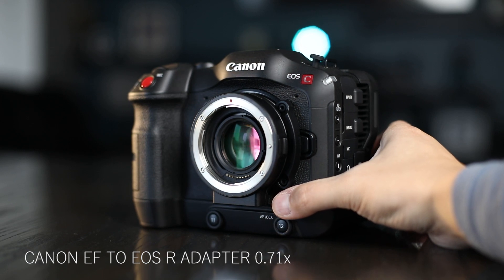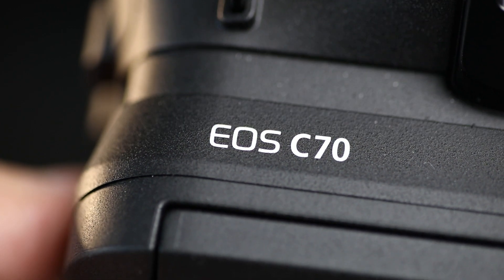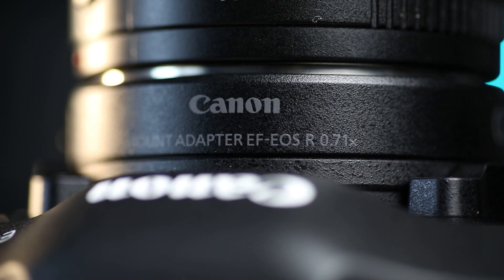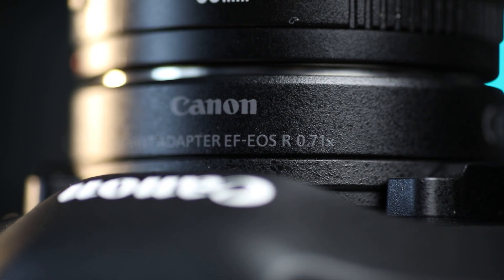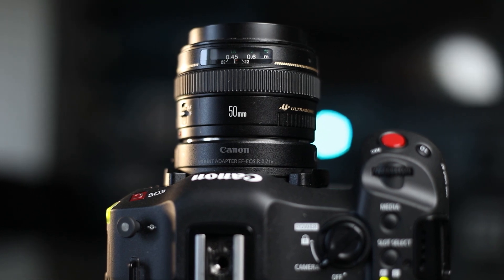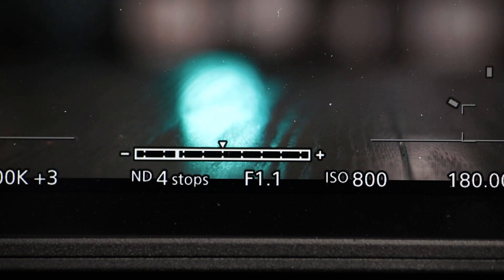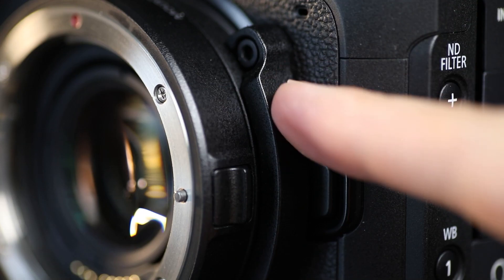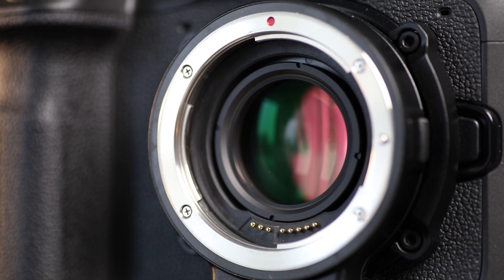CANON C70 Speed Booster | 3 REASONS Why you need this Adapter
If you own or are looking into getting the Canon EOS C70 Cinema Camera, here's a quick video explaining why you need the new Canon Speed Booster.